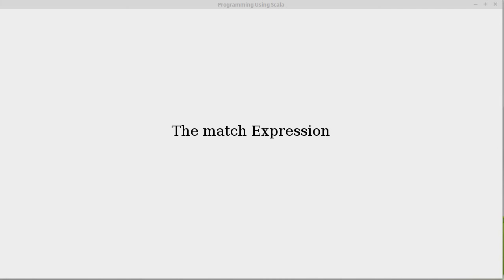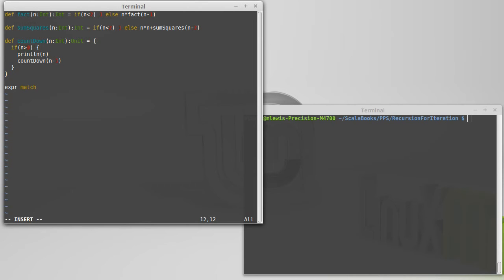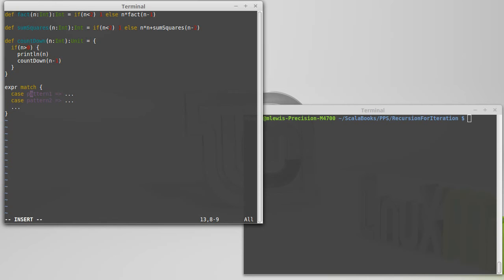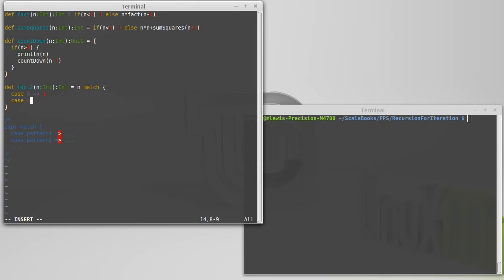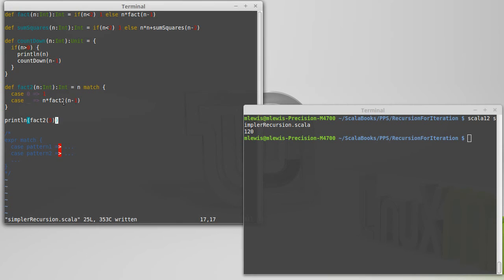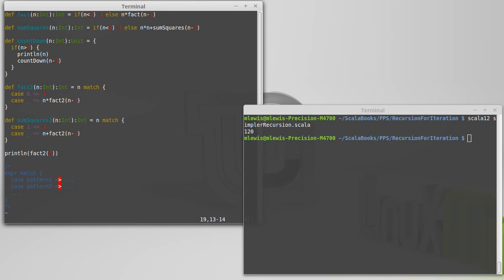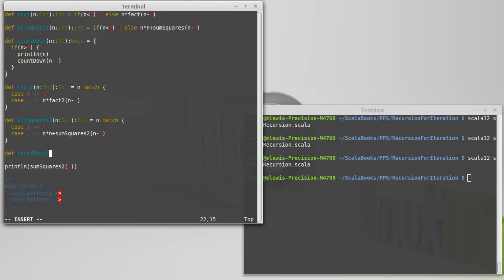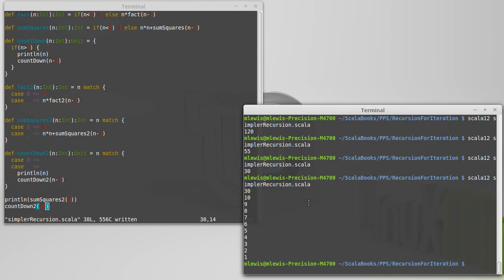The match Expression (in Scala)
This video introduces the match expression and shows how we can rewrite some simple recursive functions using it.